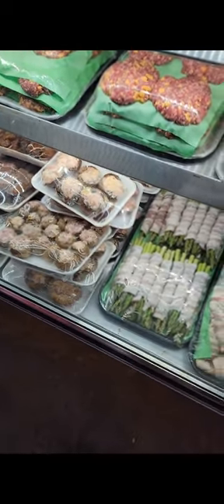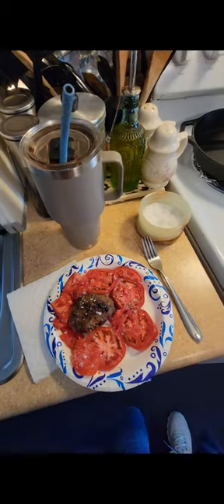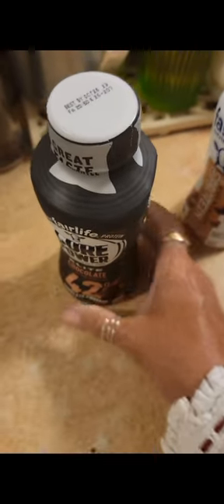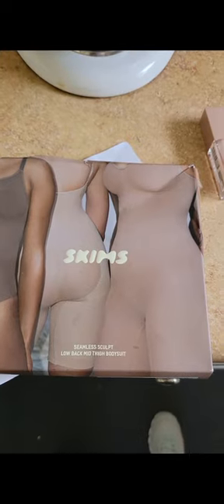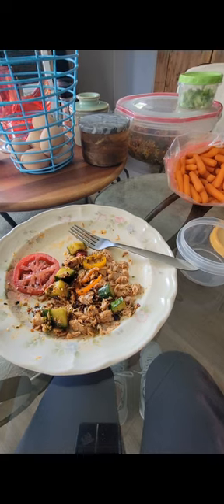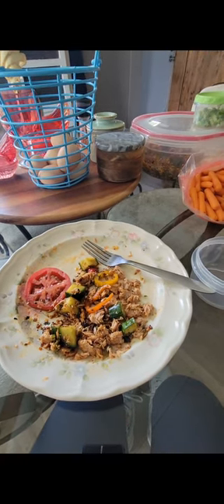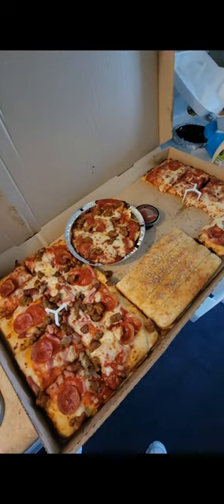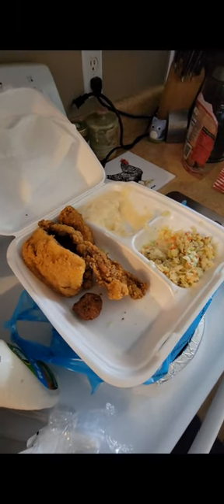viral cucumber/bell pepper salad recipe, getting stung by a yellowjacket, taste testing a seltzer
viral recipe for cucumber/bell pepper salad
taste testing Bud Light Tropical Seltzer
got stung by a yellowjacket
what I eat in a day to lose 200 lbs